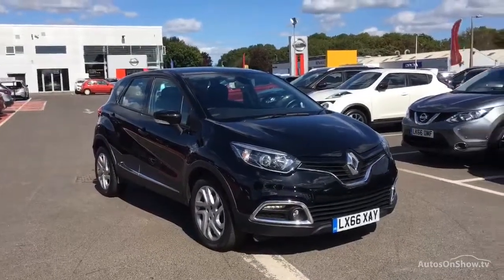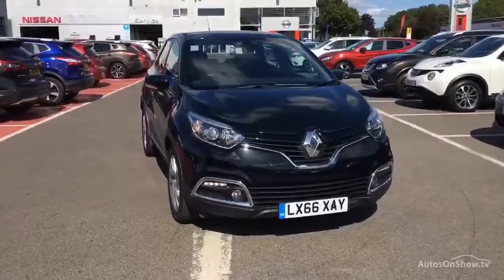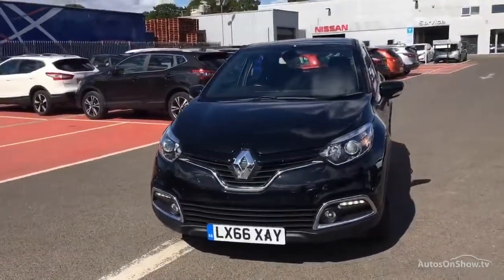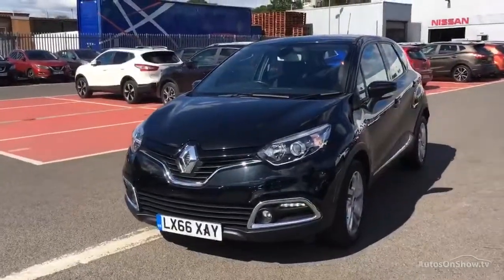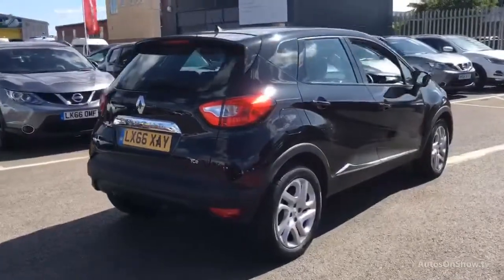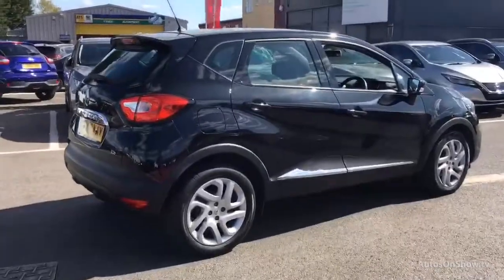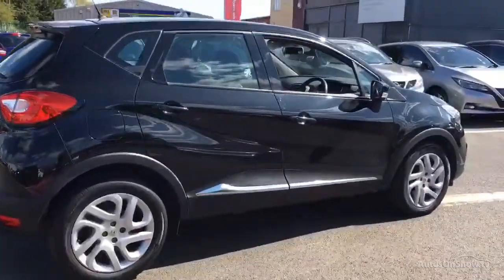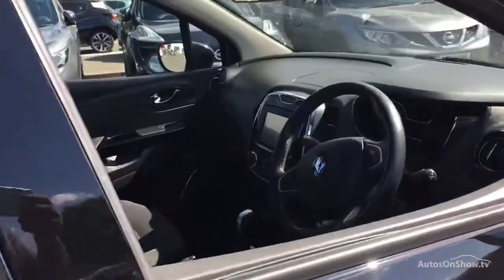RENAULT CAPTUR DYNAMIQUE NAV TCE BLACK 2016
2016 RENAULT CAPTUR DYNAMIQUE NAV TCE HATCHBACK PETROL, in BLACK